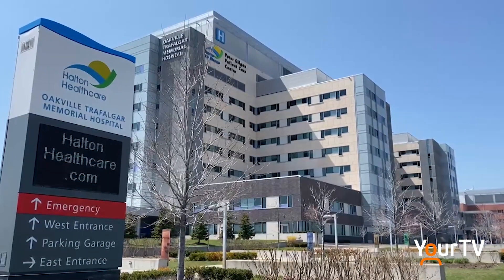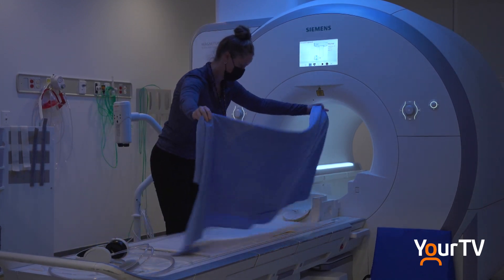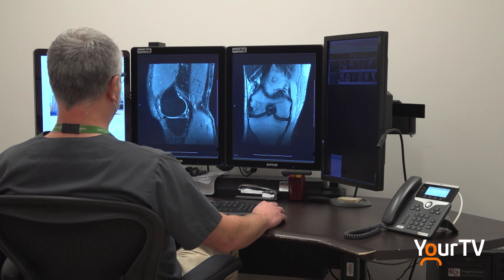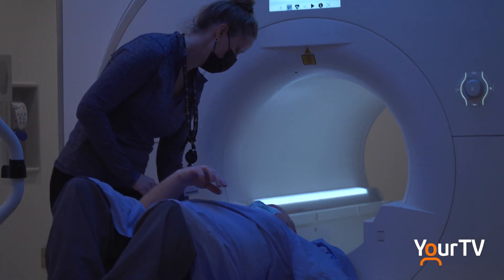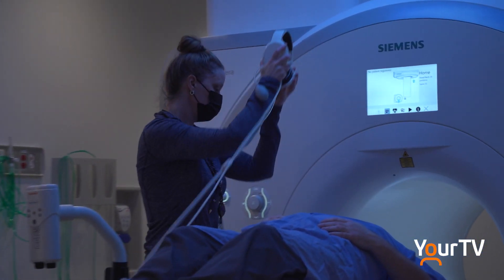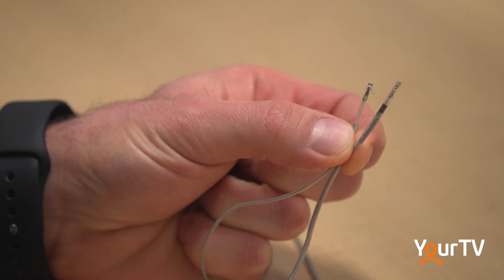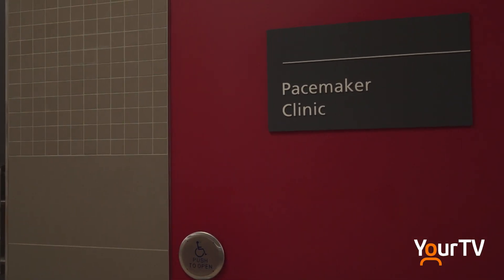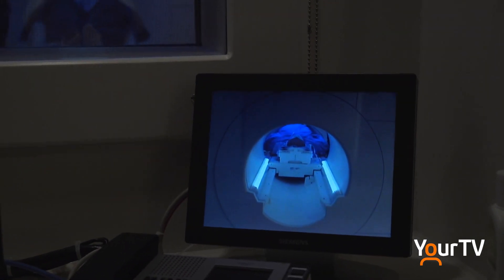OTMH expands access to MRI for Cardiac Patients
Oakville Trafalgar Memorial Hospital recently completed an MRI scan of a cardiac patient with an implanted defibrillator. After two years they have rolled out a special program that safely accommodates cardiac patients with MRI compatible pacemakers and implanted cardiac devices. Nikki Wesley has the story.